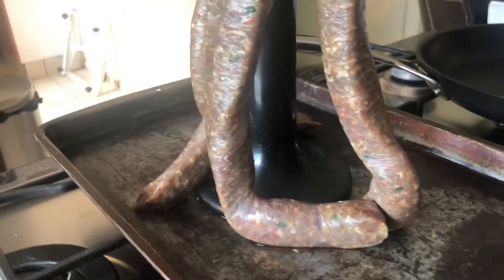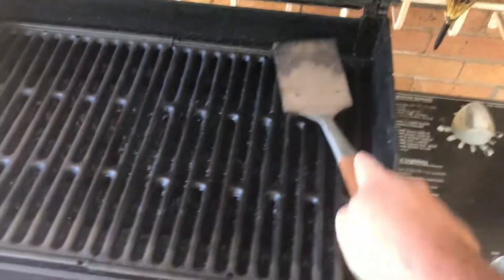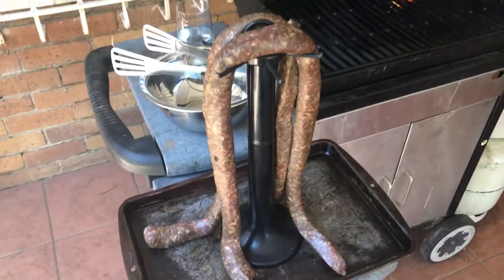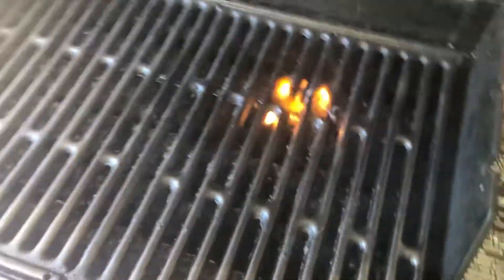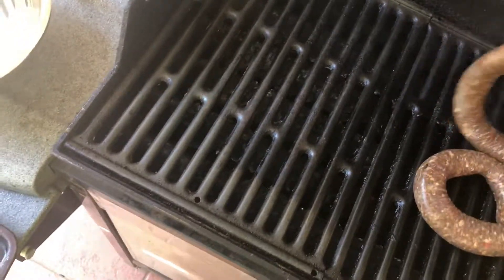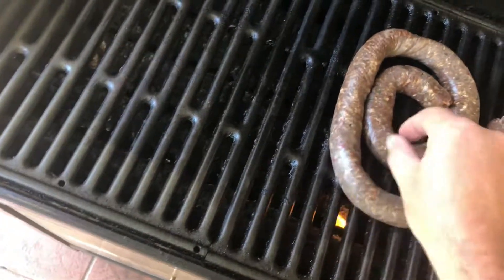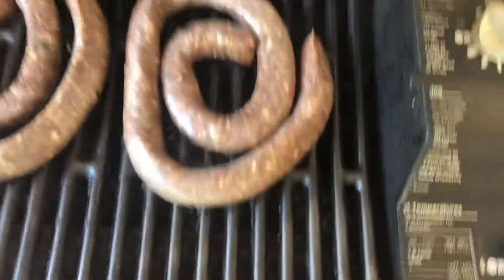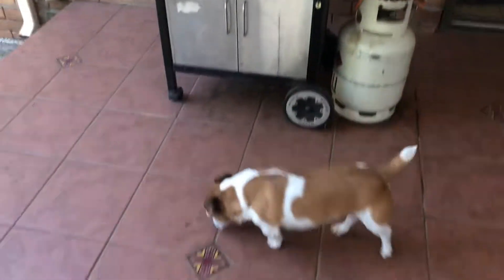HOT CHILI SAUSAGE BARBEQUE!! (Made Me Cry) | Klein Vlog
Hey guys what’s up - so today I made a boerewors braai called “bukwors” - sounds strange but it tasted amazing.  The boerewors is air dried for several hours and then placed on high fire heat, resulting in a sausage that looks burnt on the outside but is juicy on the inside.

The chili wors was so burny that I was crying while eating it.   What a day.  This is worth living for.